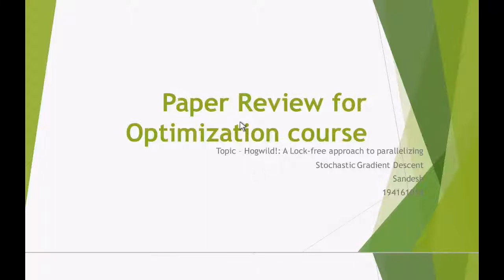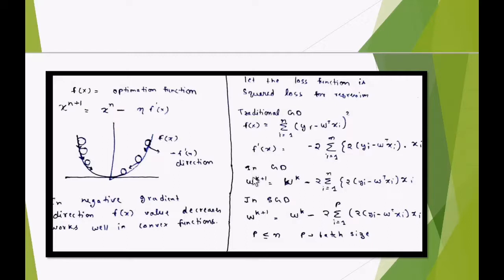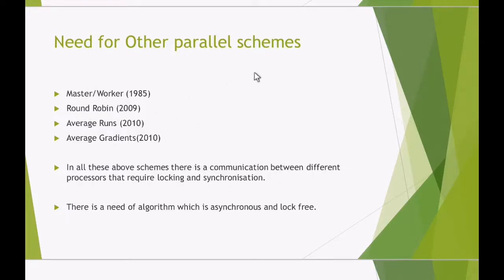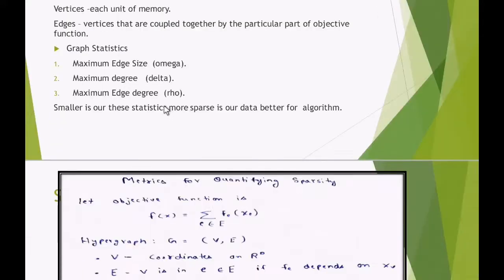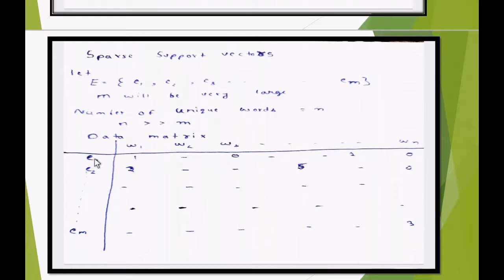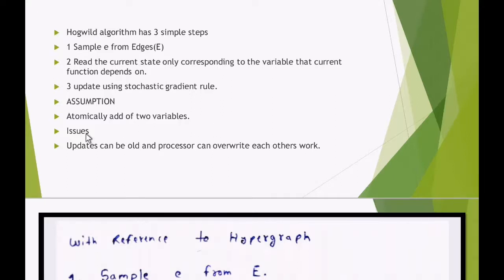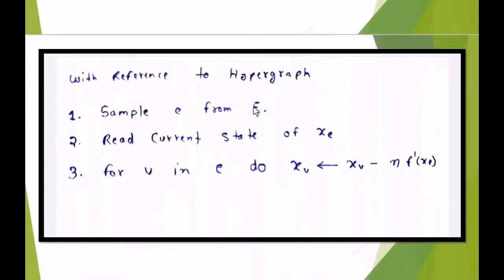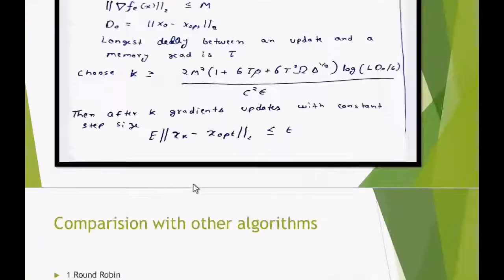Hogwild algorithm research paper review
A lock free approach to make sgd parallel.